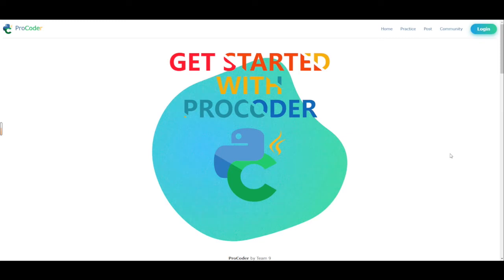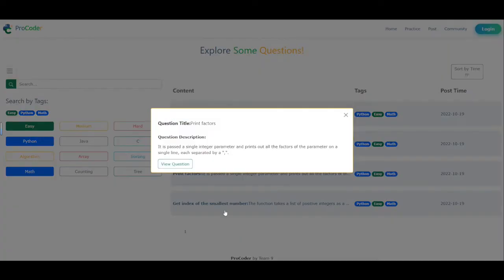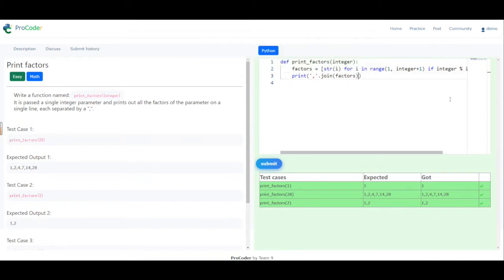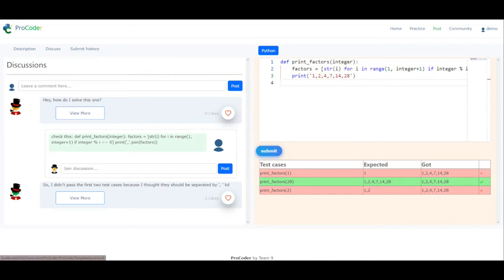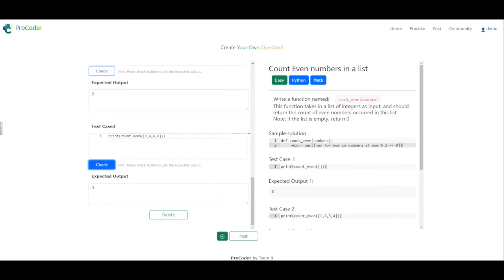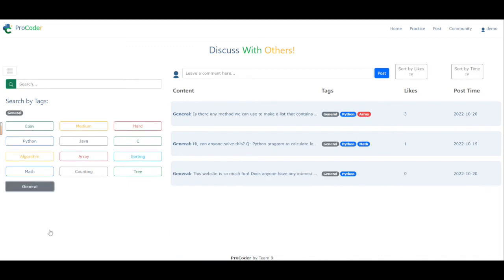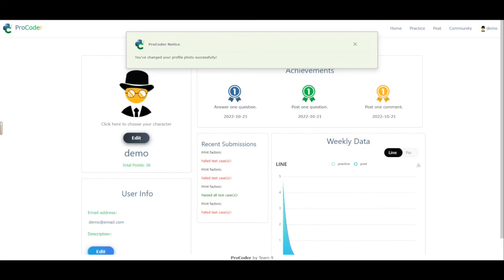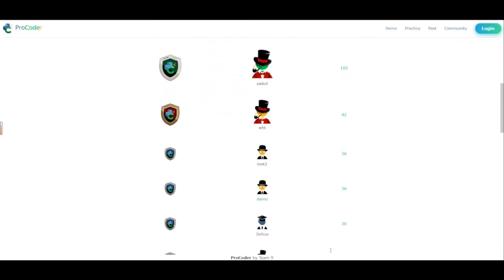ProCoder V1.0.0 Showcase Video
This is the showcase demo video for ProCoder.

ProCoder is a tool that allows users to upload their own programming questions, solving others questions and discuss with them in a provided community closely connected to the questions. In order to get rid of the habit of relying on the feedback that coding practice websites gives them, this project is designed to encourage users to make up their own questions and test cases. ProCoder was developed for university computer science students to conveniently make that happen. ProCoder could be useful for all learners that wish to develop their programming skills or simply get into a community where everyone is posting exercises and solving those provided by others.